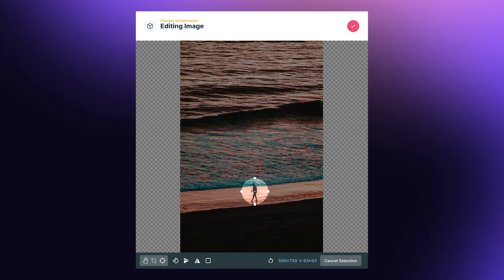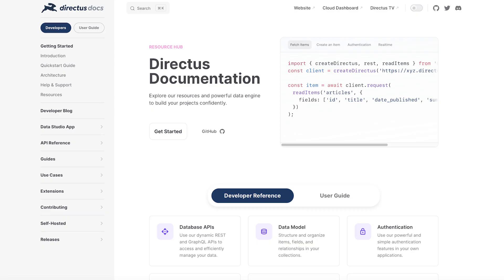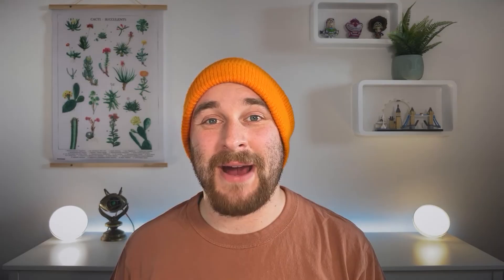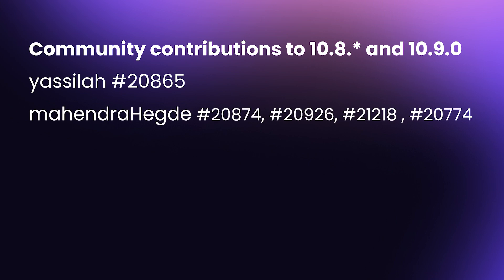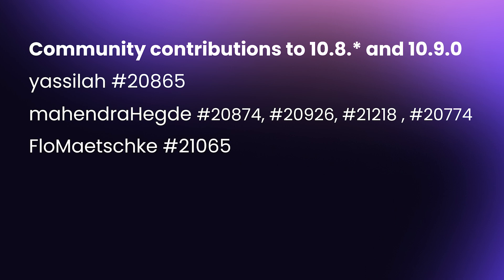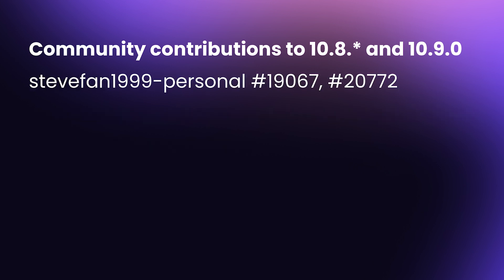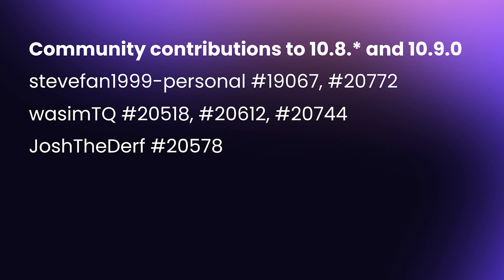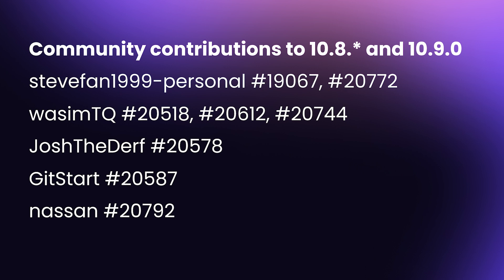Directus 10.9 Release Notes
Directus 10.9 has new focal point support, a new hash display, a huge bug fix for extension builders, and a few breaking changes - so do tune in.